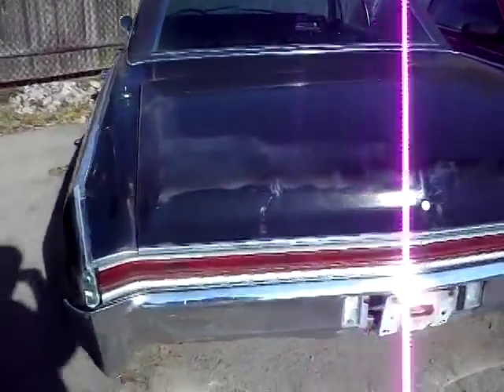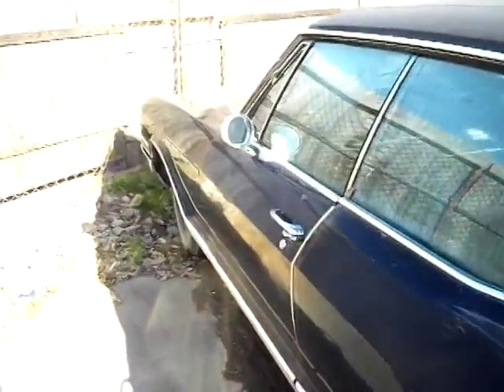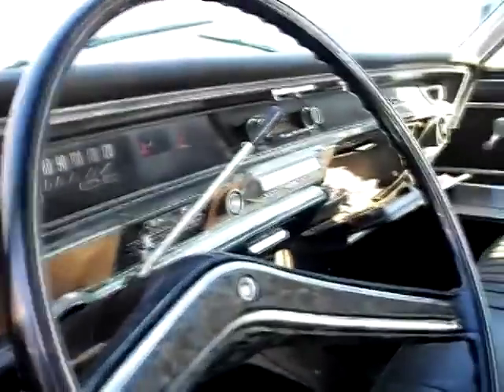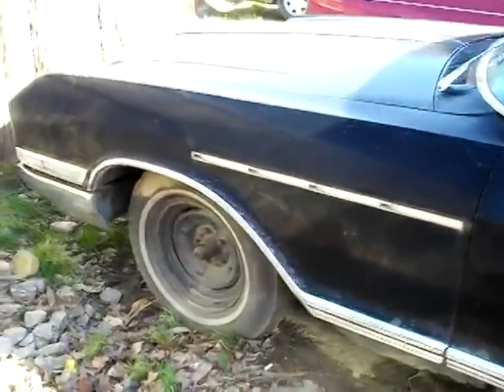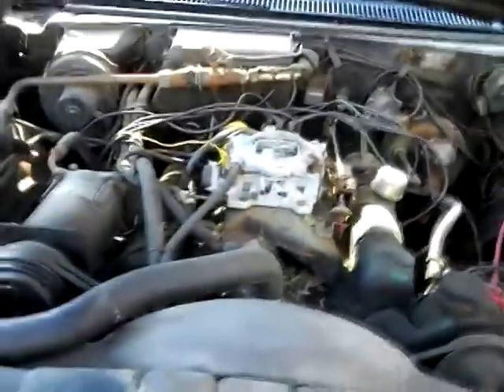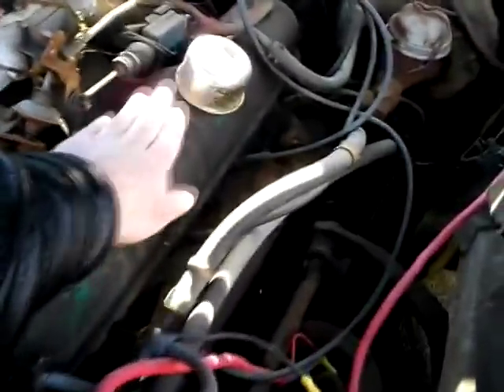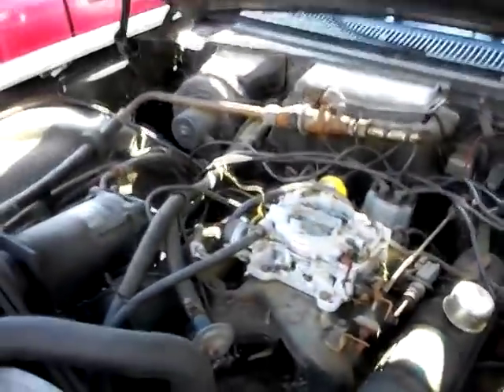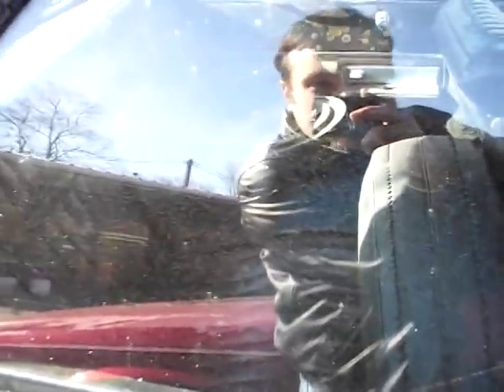1966 Buick Electra 225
This old classic has been sitting for some time now.